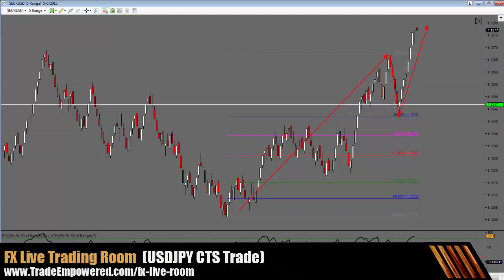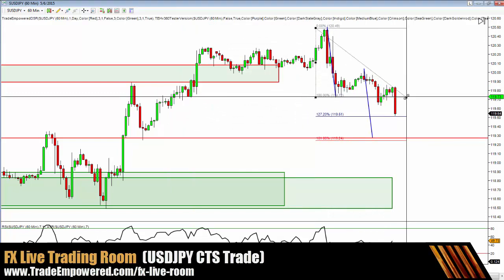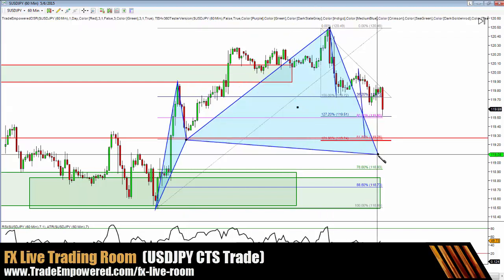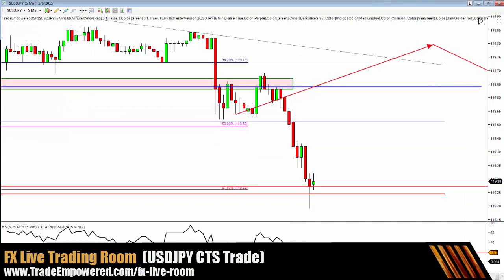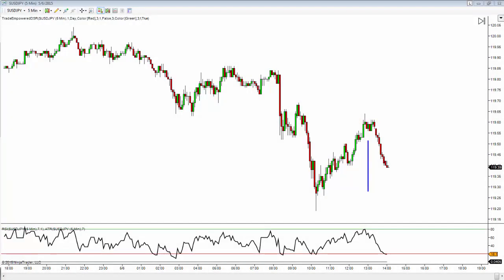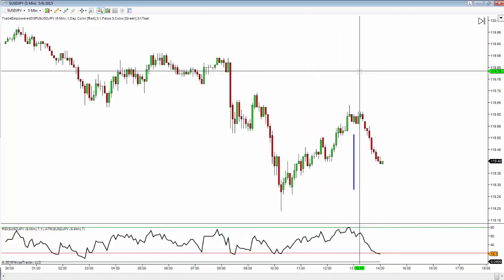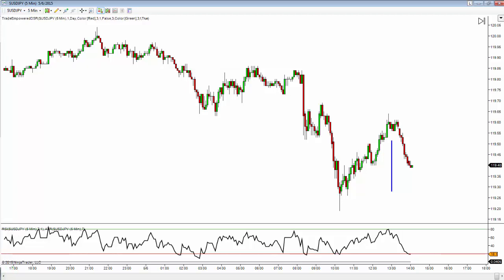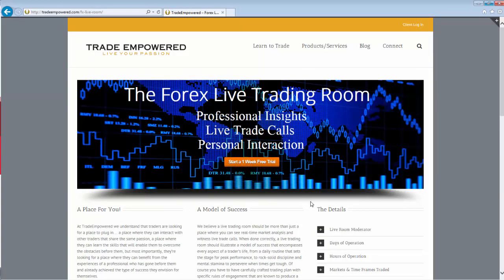Live Trading: Day Trading USDJPY Using CTS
Live Trading: A look at a day trade we took on the USDJPY during my Live FX Trading Room session using the Combined technical Scoring system to evaluate the markets. Interested in a FREE 1 Week Trial in my Live Room sign up